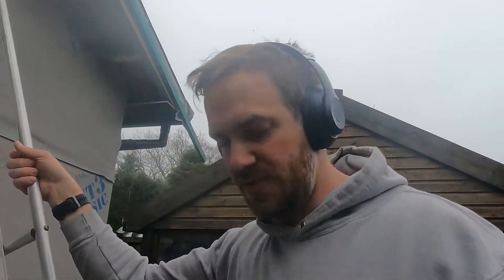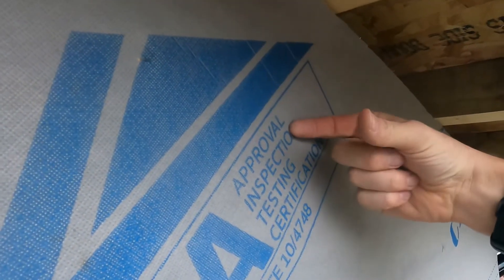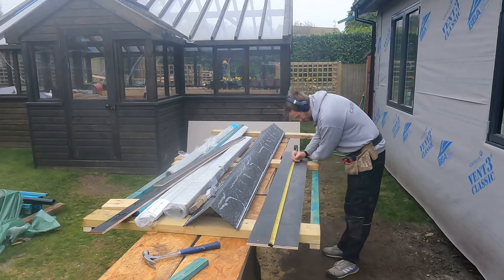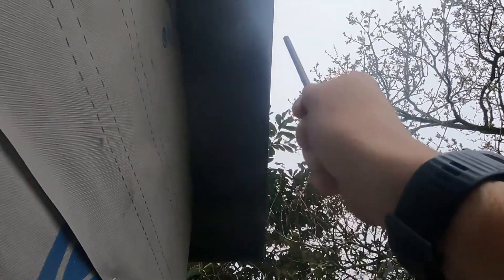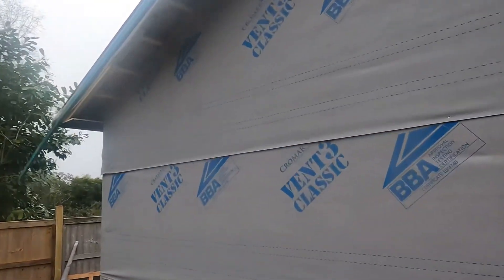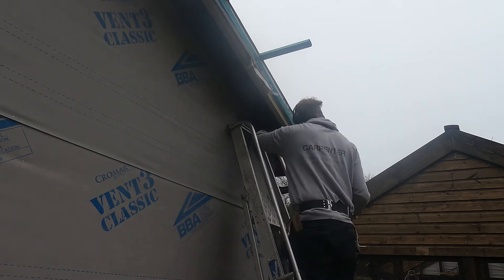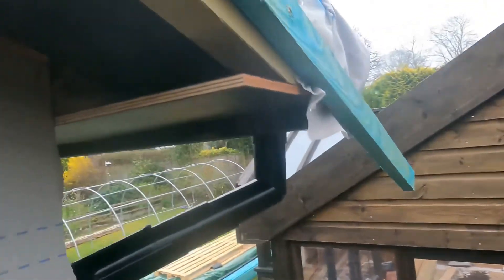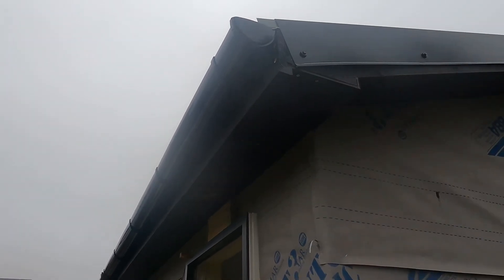How to install soffits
Hi guys!

In this video I am going to show you how installed this 12mm WBP soffit board, so sit back and enjoy!